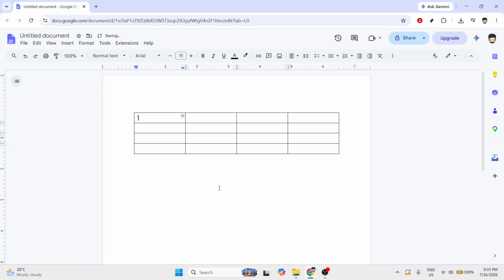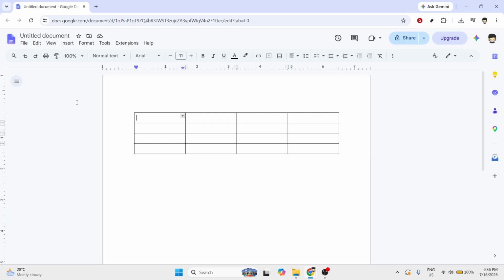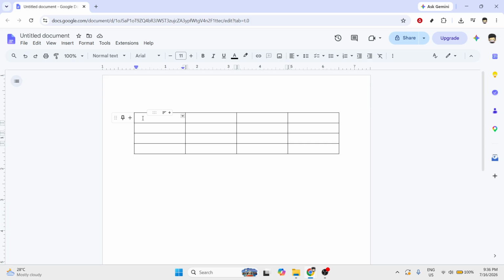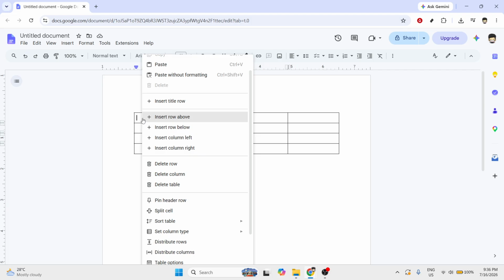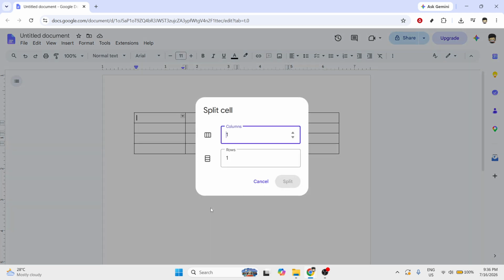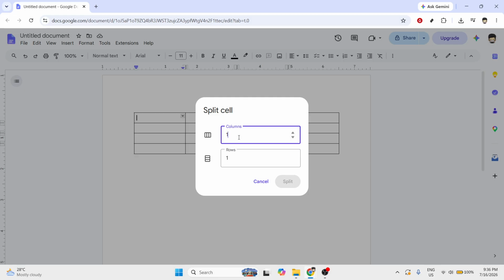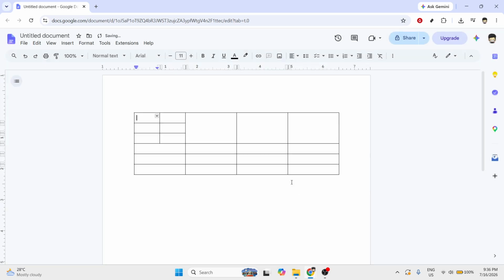How to split cells in tables in Google Docs (Step By Step 2026)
How to split cells in tables in Google Docs